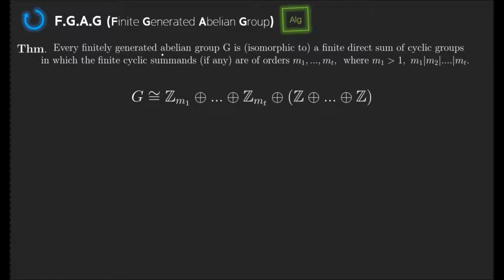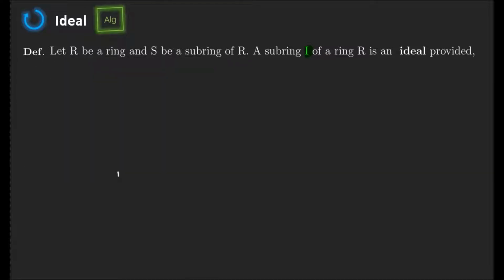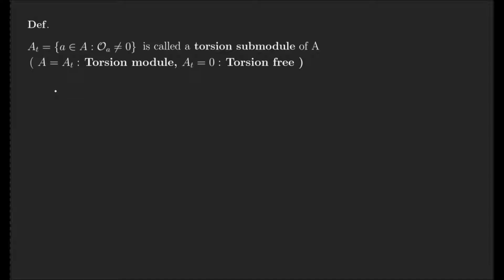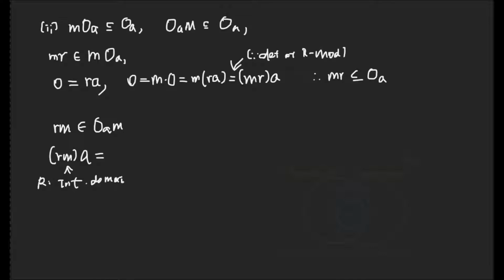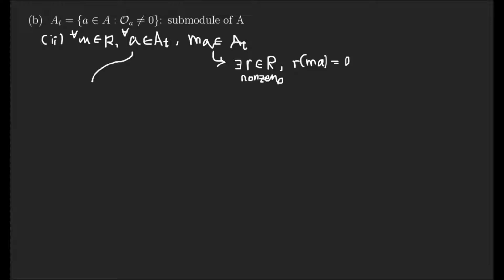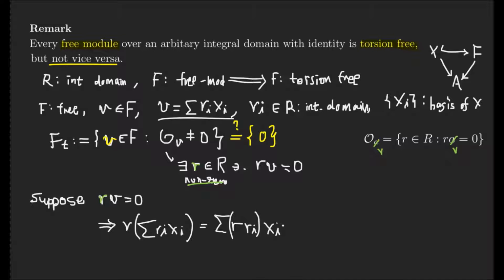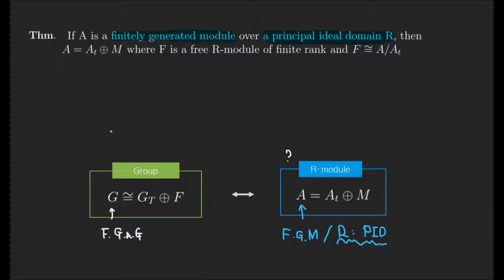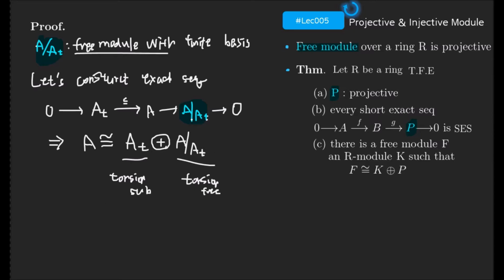Module over PID (1) - Torsion module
Comparing Finite generated Abelian group to finite generated module over a principle ideal domain